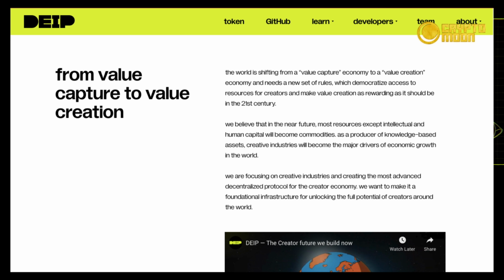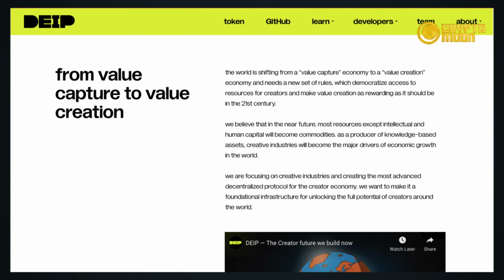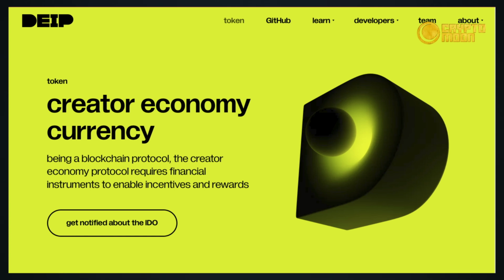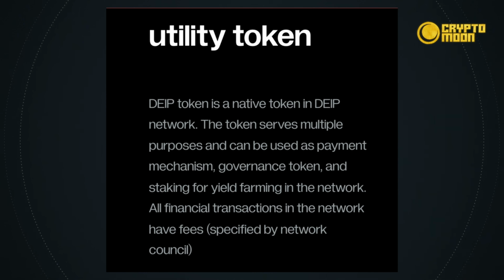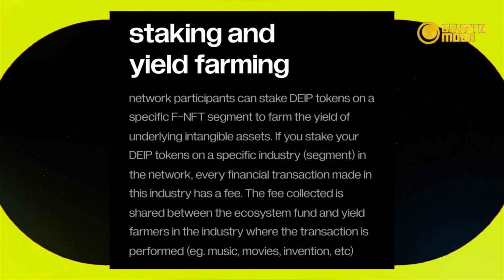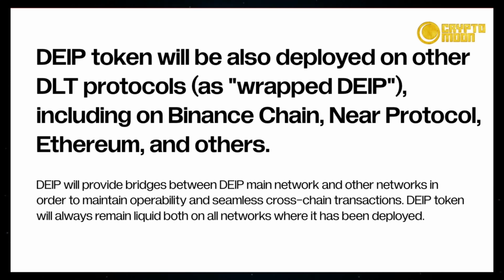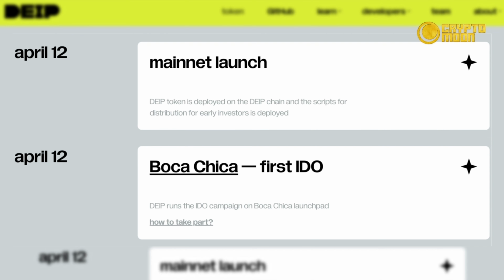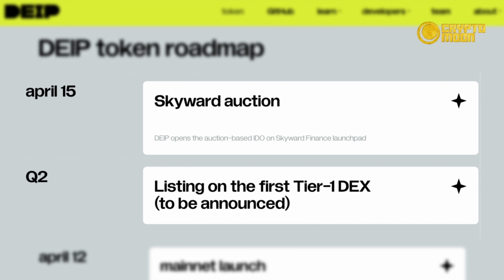Ethereum Virtual Machine | Deip Protocol | Web 3.0 Protocol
Welcome to our Ethereum Virtual Machine video!

Creator Economy Protocol

DEIP is an open source framework for Web3 technology. build the web of the future by contributing to the multi-chain infrastructure for the decentralized creator economy.

The world is shifting from a “value capture” economy to a “value creation” economy and needs a new set of rules, which democratize access to resources for creators and make value creation as rewarding as it should be in the 21st century.

The team believes that in the near future, most resources except intellectual and human capital will become commodities. as a producer of knowledge-based assets, creative industries will become the major drivers of economic growth in the world.

They are focusing on creative industries and creating the most advanced decentralized protocol for the creator economy. They want to make it a foundational infrastructure for unlocking the full potential of creators around the world.

What's the creator economy?

The current economy is very capital centric, with the system rewarding and prioritizing “value capturing” not “value creation”

They are all creators, and we want to make things to improve people's life. if we are also rewarded for this: even better, especially if we are rewarded fairly

Creators
DEIP puts creators at the center of the future economic model and allows them to increase the liquidity of their high-value assets to extract maximum value with no intermediaries.

Crypto Investors
diversify your crypto investments with real-world intangible assets and farm yields based on the high-value assets registered to DEIP.

Summary:

DEIP is the first Web 3.0 domain-specific protocol for tokenization and governance of high-value intangible assets. DEIP Constructor is a modular open-source constructor to build (no-code/low-code) Web3 apps on top of DEIP Protocol.

As a governance token, DEIP token provides holders with voting rights for the election of Validators and council members, and for the adjustment of the key network parameters through referendums. Before network launch DEIP token holders will be also able to participate in governance of the network launch process by approving or declining council decisions

I hope you found value in our Ethereum Virtual Machine video. Make sure to leave a like on the video if you gained value from it!

⏰ Time Stamp ⏰

00:00 Intro
00:20 What is DEIP?
01:31 Creator economy protocol
01:43 DEIP Token
03:08 DEIP Roadmap
03:57 DEIP Team and Advisor
04:50 Partners and Investors
05:08 DEIP Twitter page
05:41 Outro